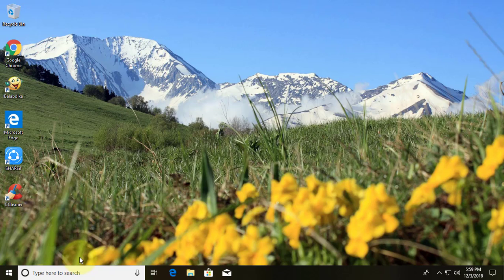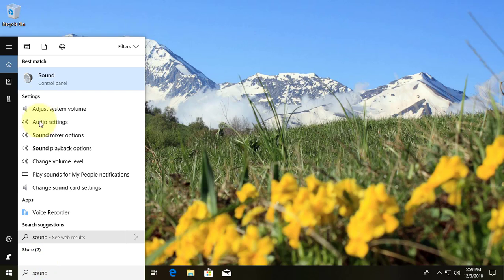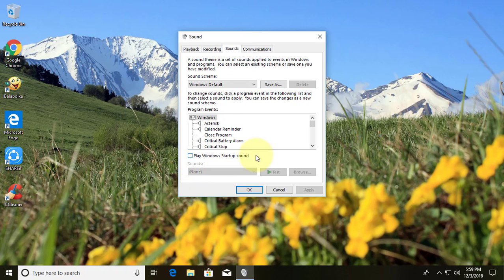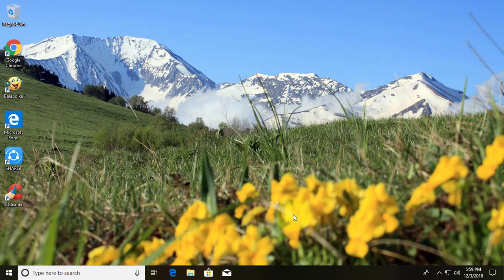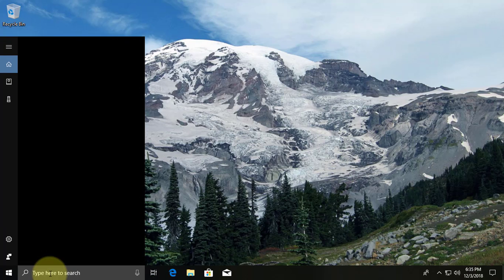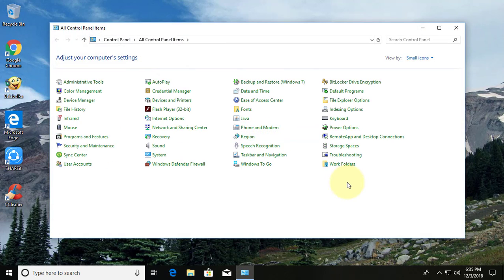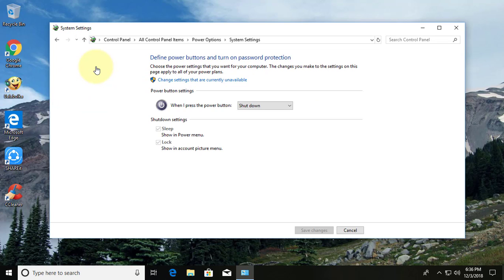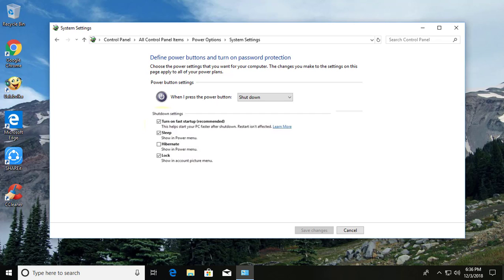How to Fix Startup Sound in Windows 10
This Tutorial helps to How to Fix Startup Sound in Windows 10